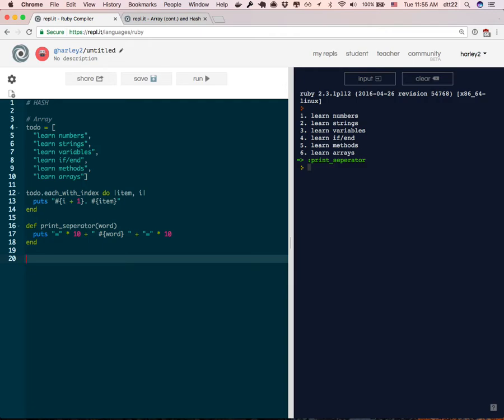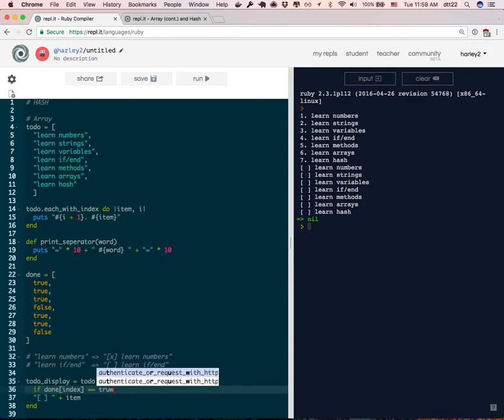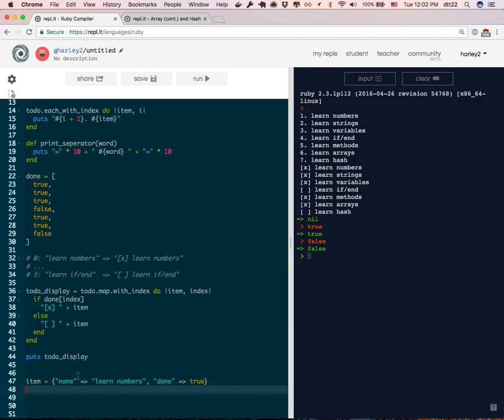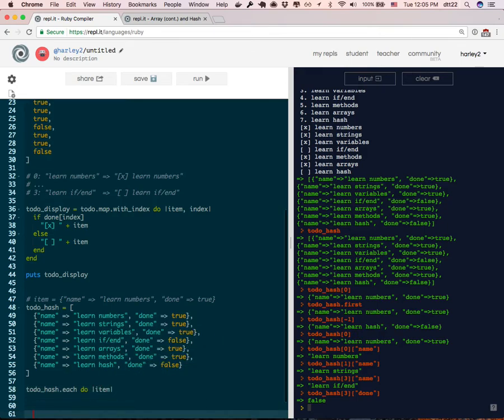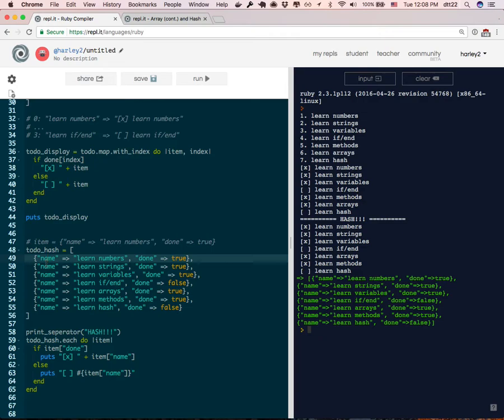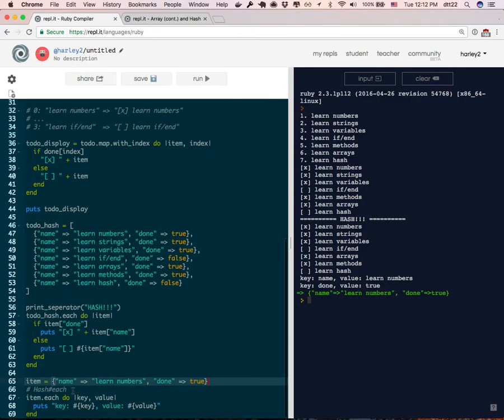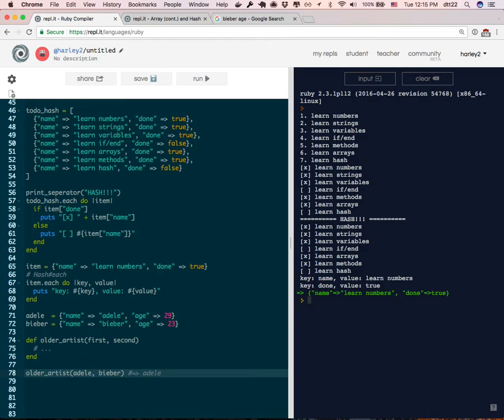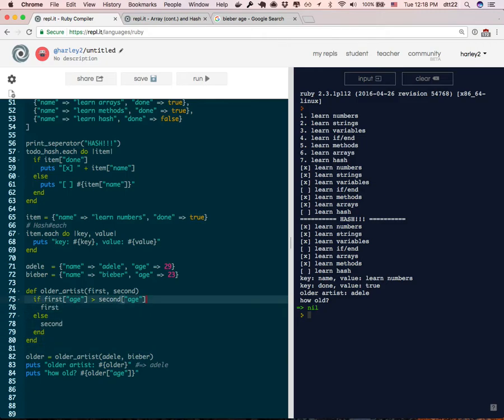BR1 - Day 2 part 3 - Learn Hash